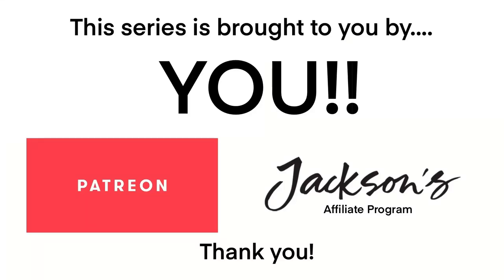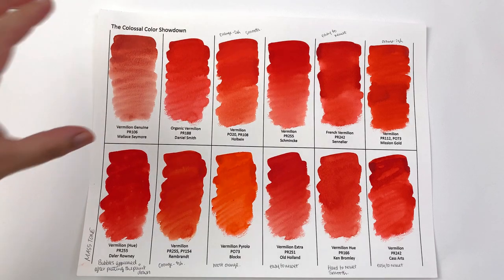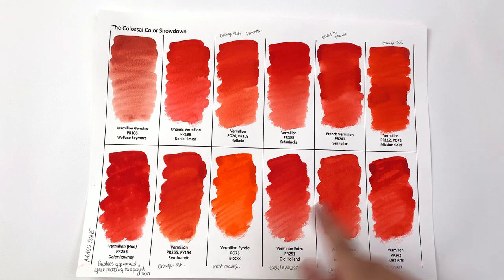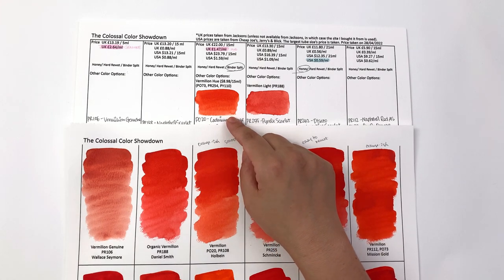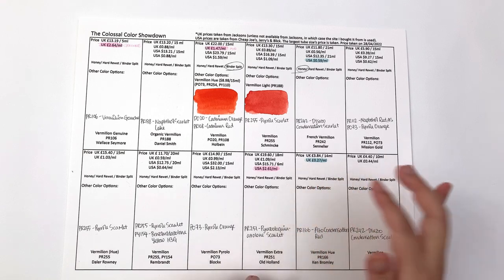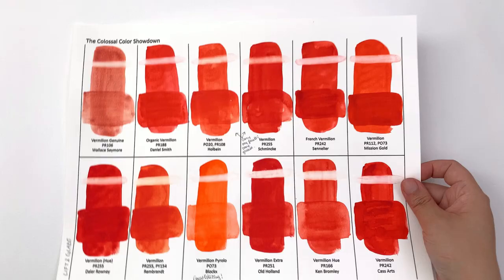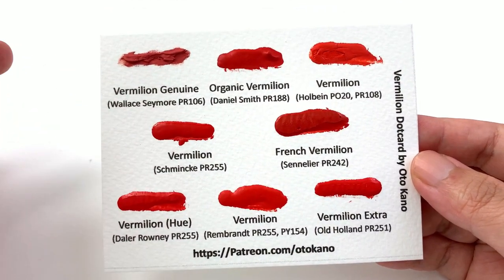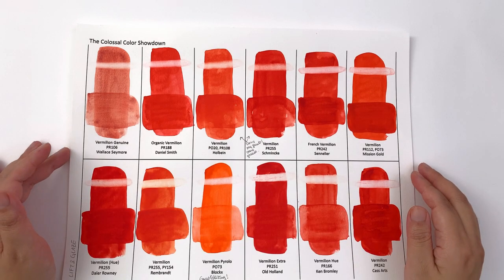Comparing 12 Vermilion Hue Watercolors - Colossal Color Showdown S3, Ep. 13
In the thirteenth episode of Colossal Color Showdown Season 3,  we are taking a look at 12 Vermilion watercolors including a genuine vermilion - in terms of mass tone, price, opacity, lift and glaze.

Colors tested in this episode:
+ Wallace Seymore Vermilion Genuine PR106
+ Daniel Smith Organic Vermilion PR188
Jacksons Amazon US
+ Holbein Vermilion PO20, PR108
Jacksons Amazon US
+ Schmincke Vermilion PR255
Jacksons Amazon US
+ Sennelier French Vermilion PR242
Jacksons Amazon US
+ Mission Gold Vermilion PR112, PO73
Jacksons Amazon US
+ Daler Rowney Vermilion (hue) PR255
+ Rembrandt Vermilion PR255, PY154
Jacksons Amazon US
+ Blockx Vermilion Pyrolo PO73
Jacksons Amazon US
+ Old Holland Vermilion Extra PR251

+ Aureoline (Holbein)
Jackson’s Amazon USA
+ Quinacridone Rose (Daniel Smith)

Oto Kano
Edinburgh
EH7 9FB
United Kingdom